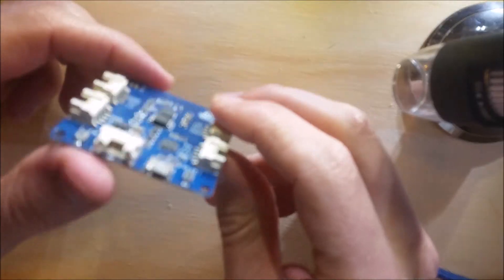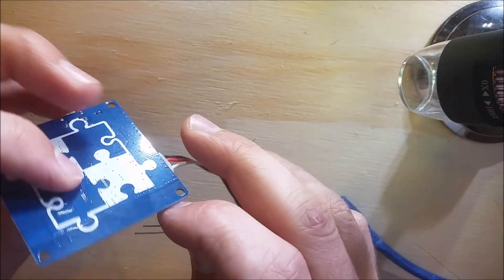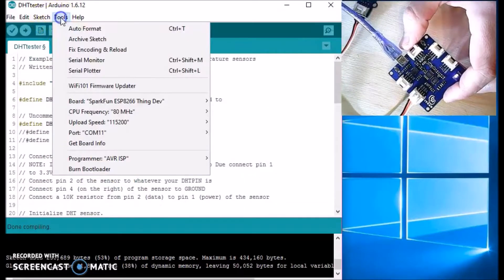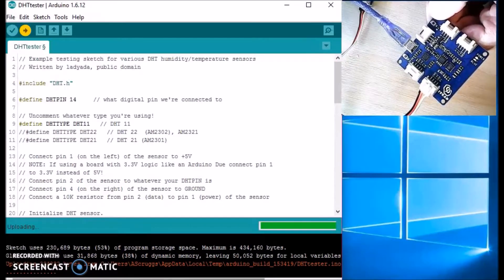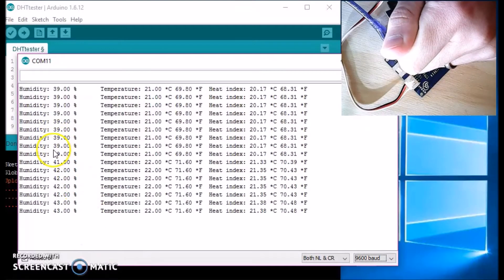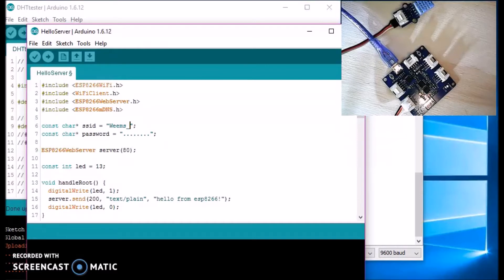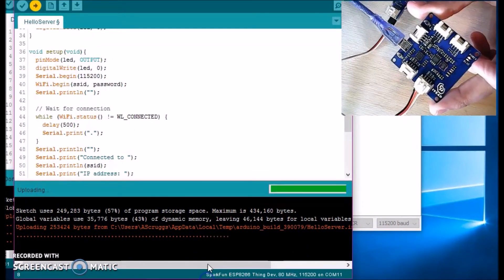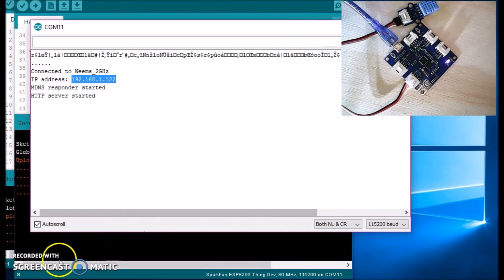Sonoff esp8266 Dev Board Review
esp8266!!